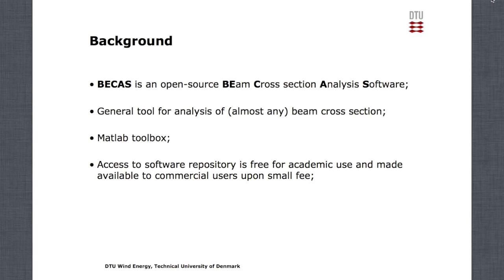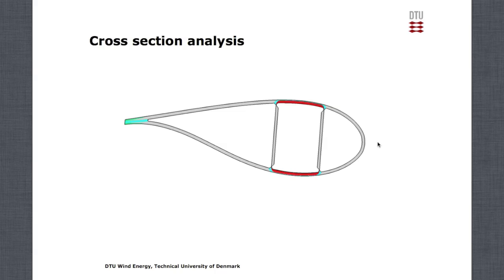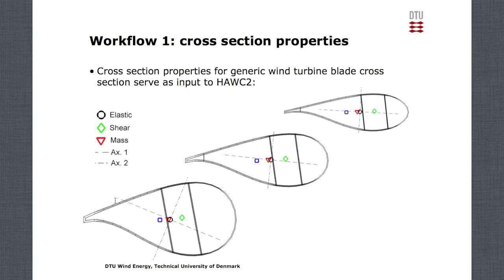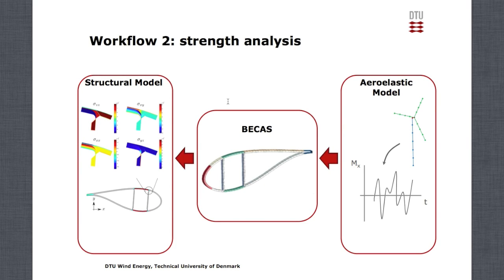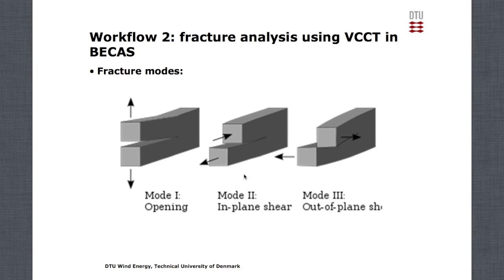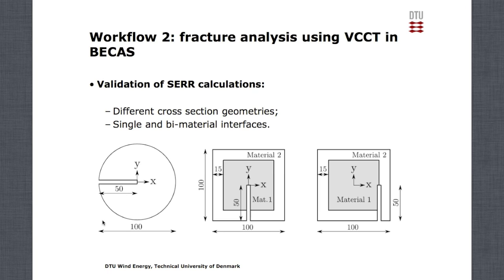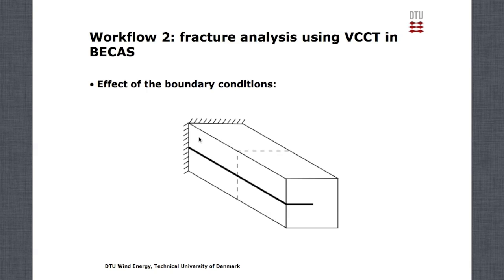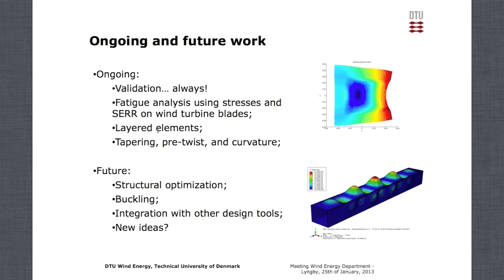BECAS - Description and latest development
Here Jose will explain the the cross sectional analysis tool BECAS in detail especially focusing on the latest developments and implementations done by the BECAS team. for more information.